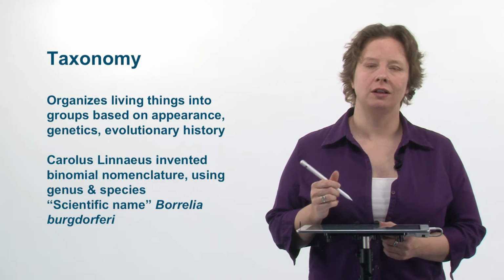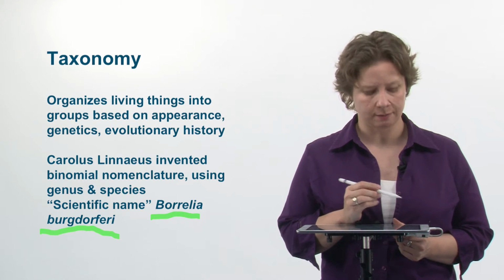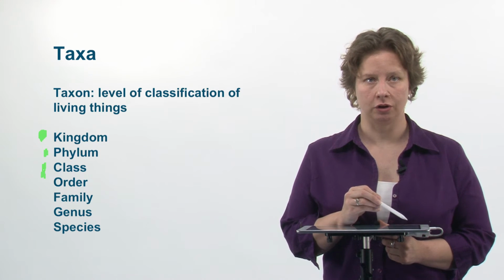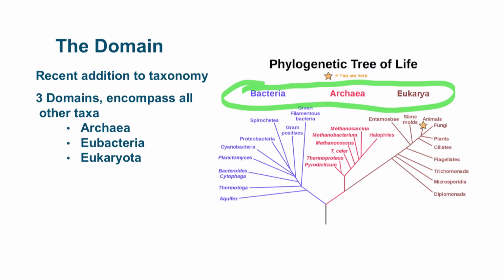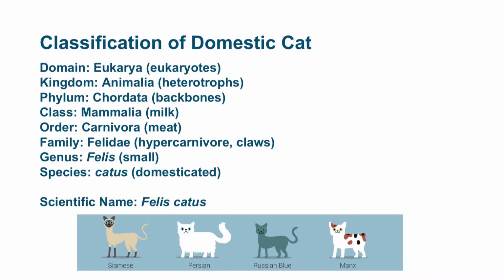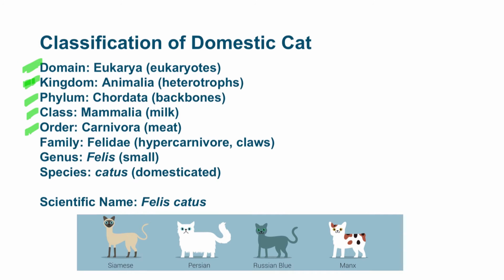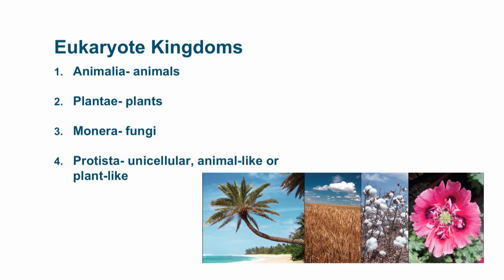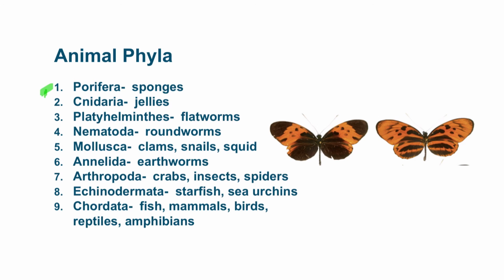Biology 3 2 7